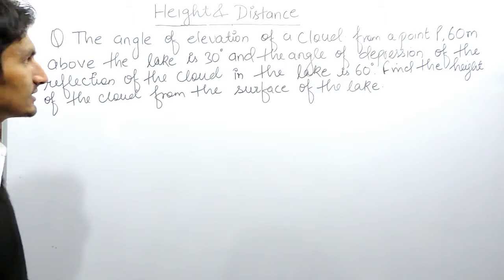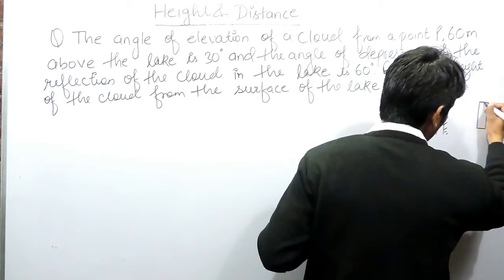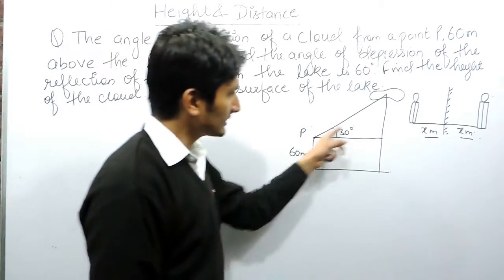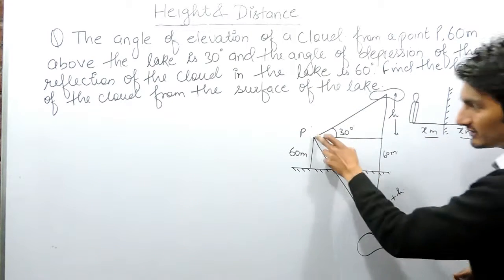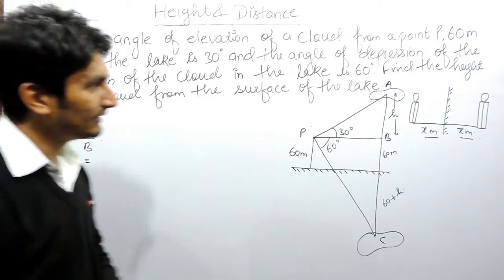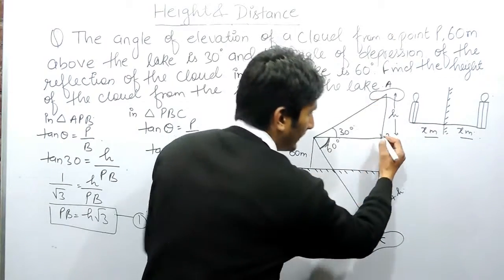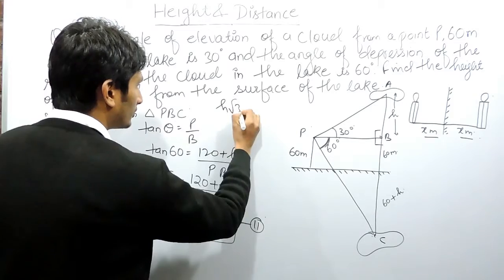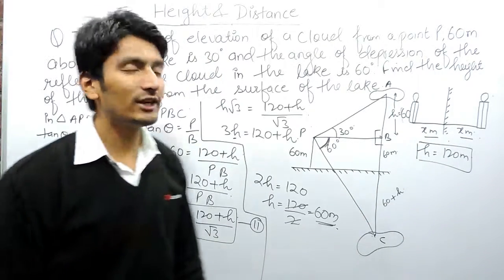Class 10th SA2 Questions Height and Distance | Part 4 | NCERT/CBSE Board 2017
Class 10th SA2 Questions Height and Distance | Part 4 | NCERT/CBSE Board 2017 || True maths online solutions.